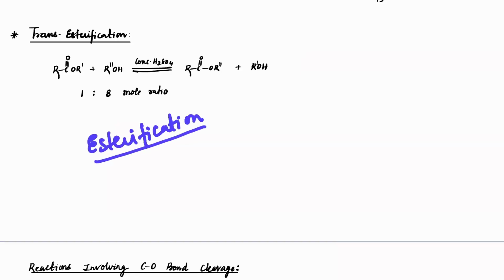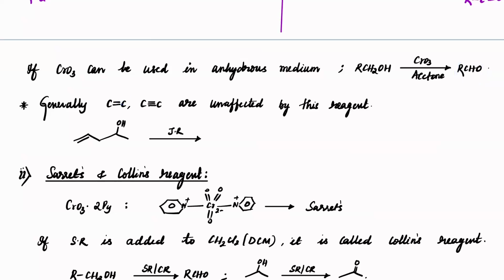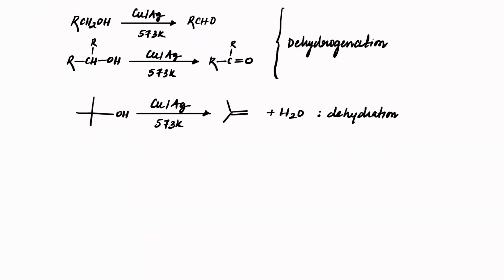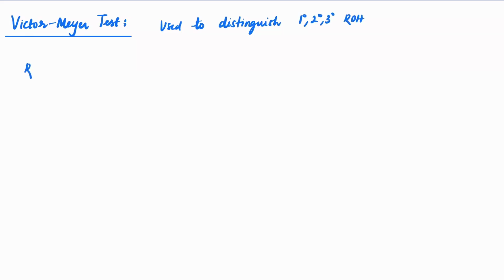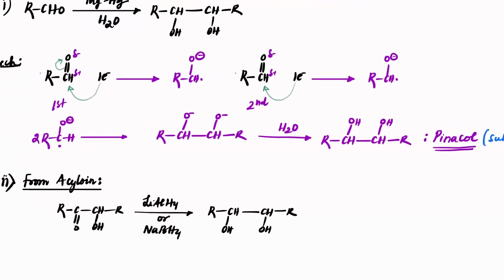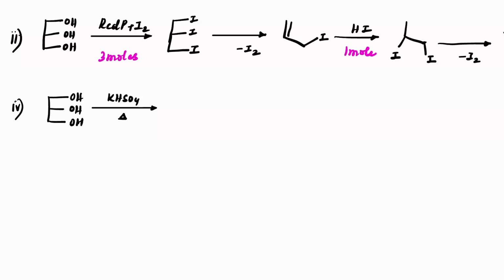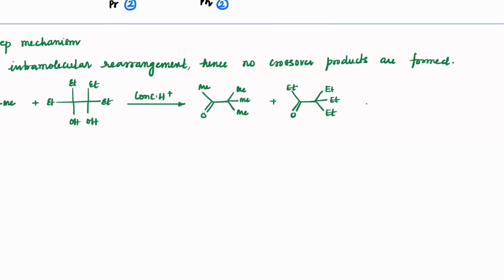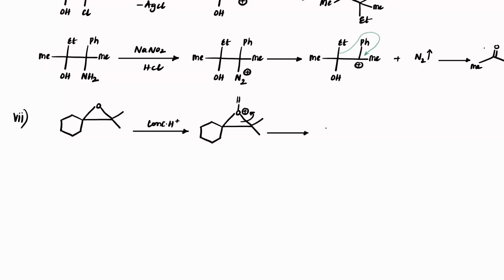Alcohols Lec 3